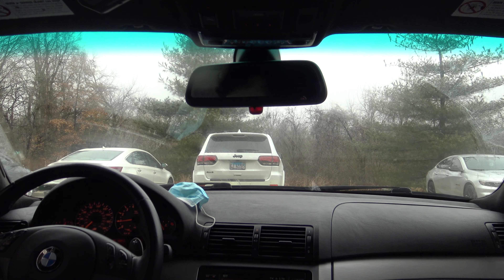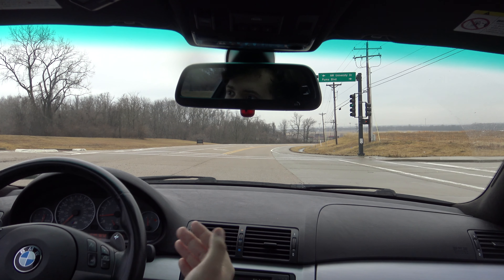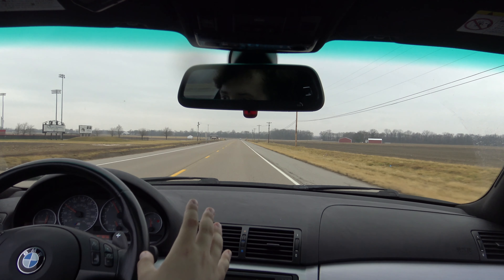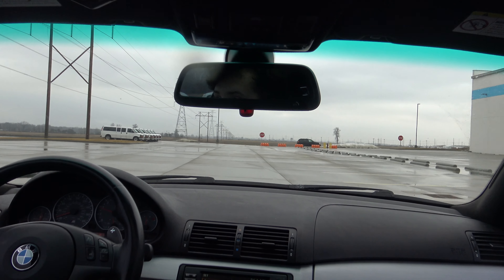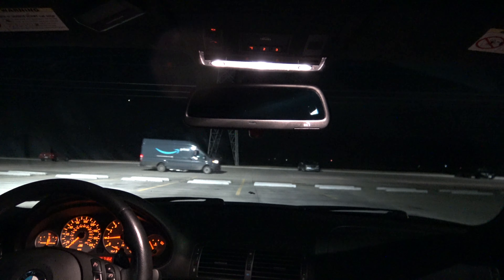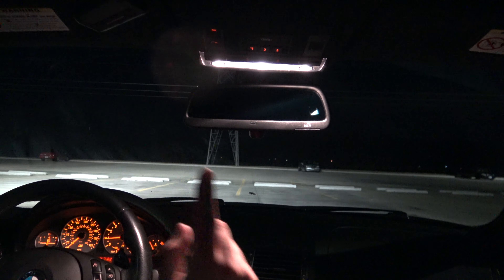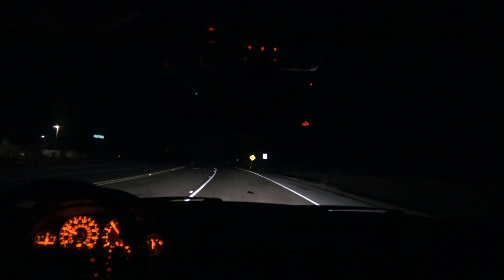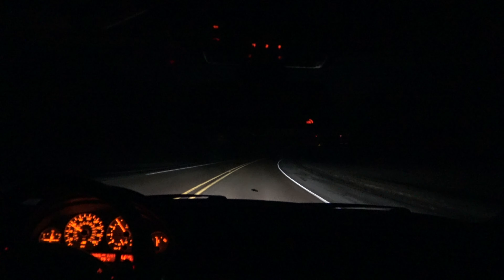Should I Get a Drenth Gearbox? - The Commute #44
Discuss!

Shoutout to my Producer level patrons!

Lilmanike (Executive Producer)

Cars:

2015 Subaru WRX - Purchased May 25th, 2017 (Age 19)
2006 BMW M3 - Purchased December 19th, 2020 (Age 22)